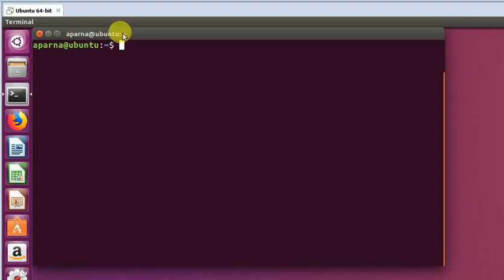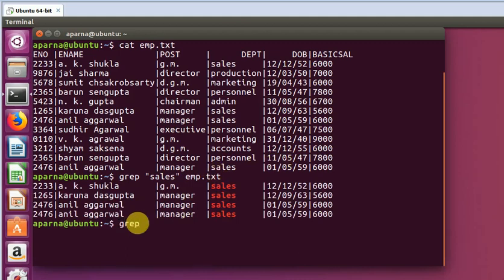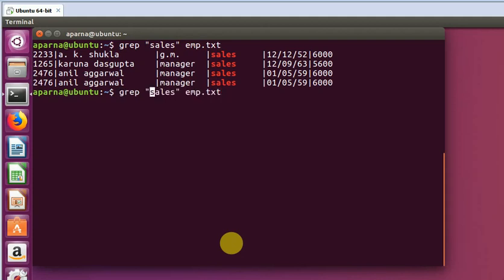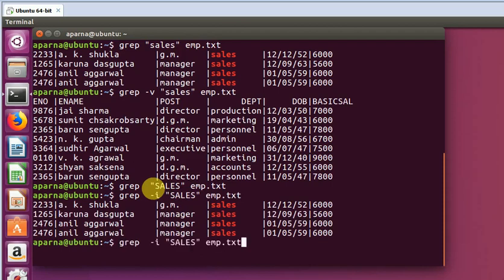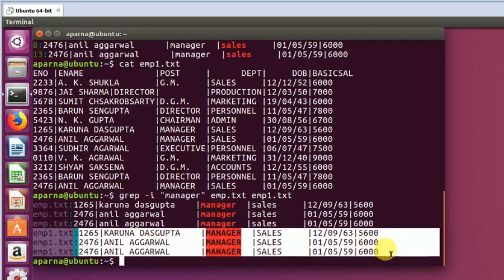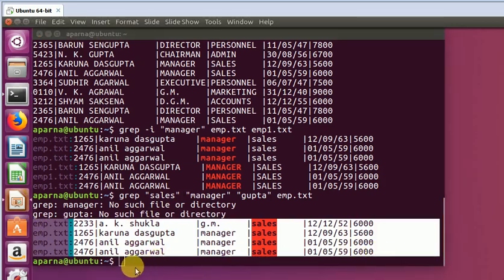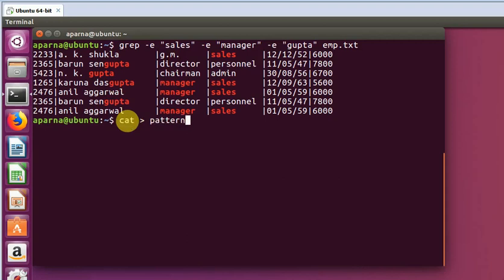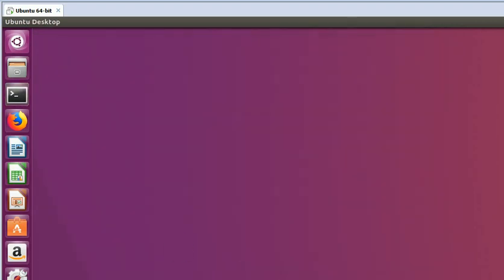GREP cmd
Use of GREP command with different options